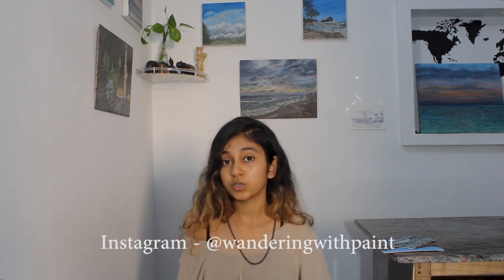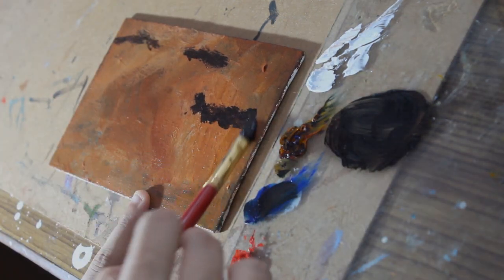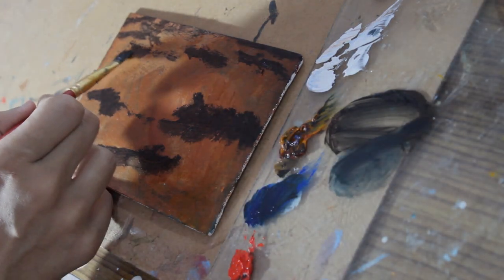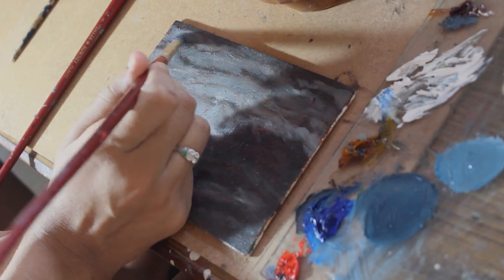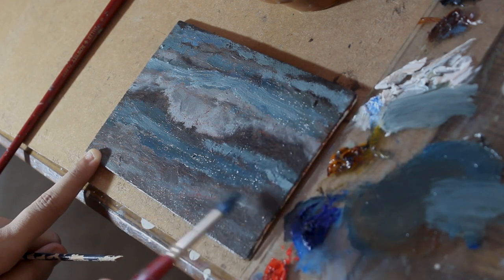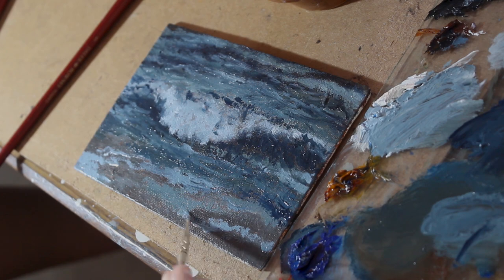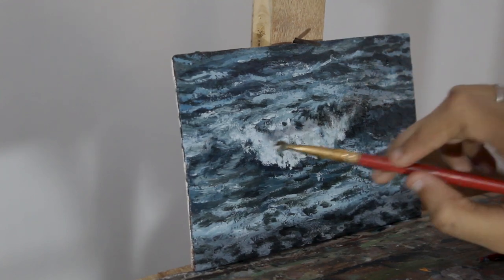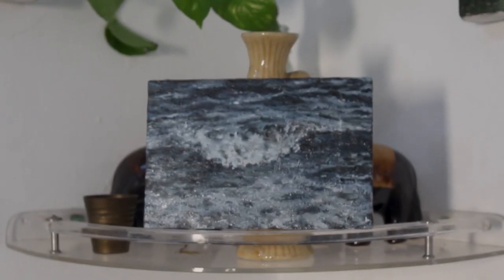HOW TO PAINT REALISTIC WAVES | OIL PAINTING